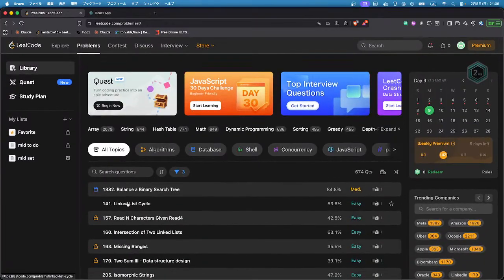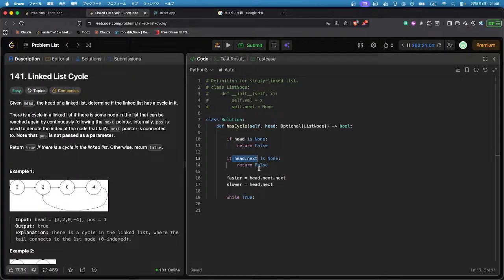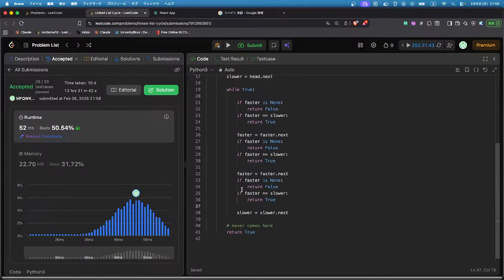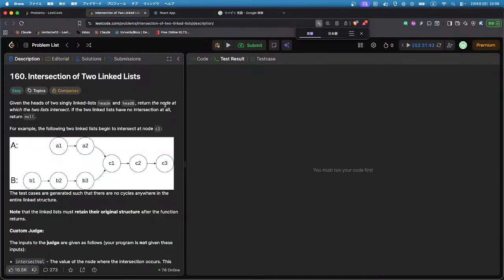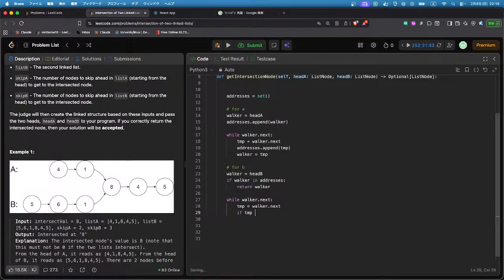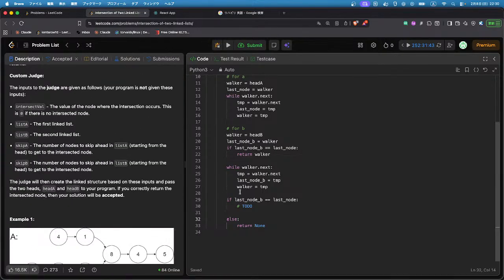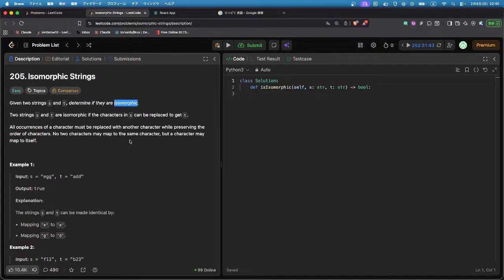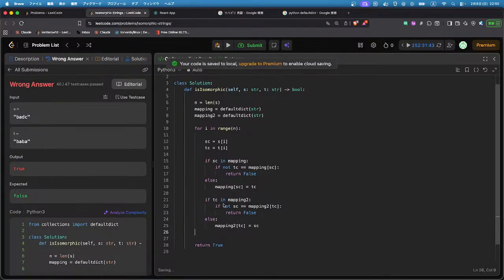Speaking Practice #144 | coding problem